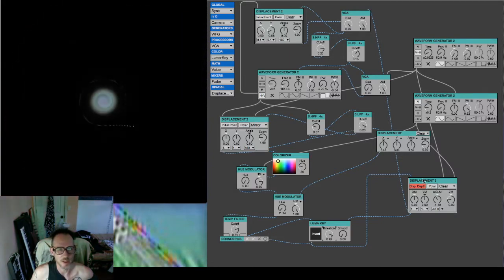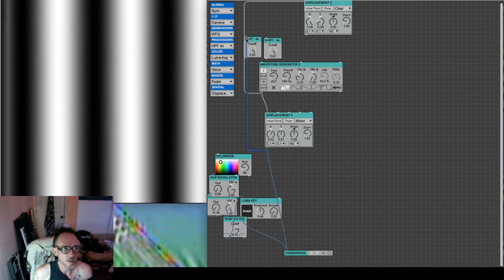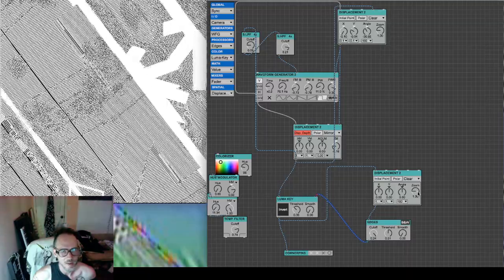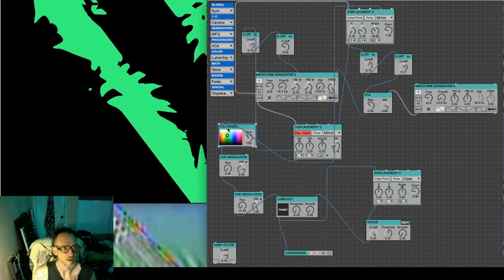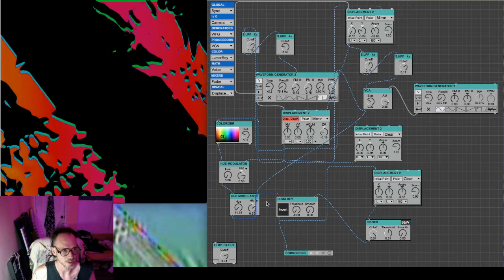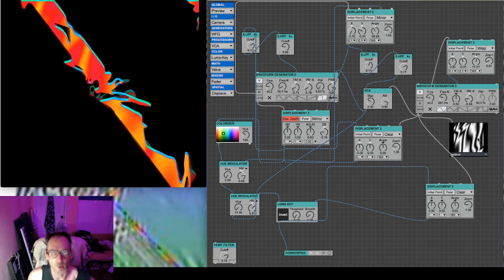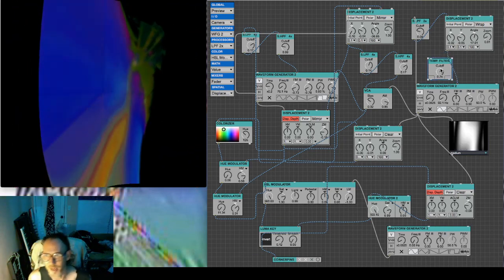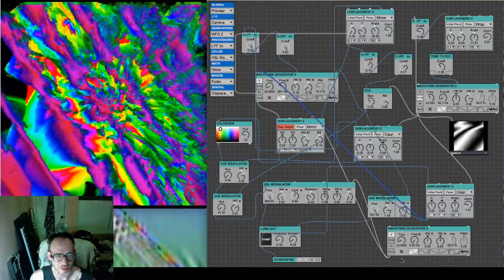vsynth class 08 04 20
tuesday nights I do live stream video synthesis workshops and tutorials on twitch at 8pm EDT In these classes we go over fun topics in hydra, vsynth, video_waaaves and maybe some more other kinds stuffs in the future if i get asked to! if yalls like this kind of thing and it is helpful consider dropping me a donation, the more donations i get the more time i have to spend on this kind of stuff! head over to andreijaycreativecoding.com and scroll to the bottom of the page for a paypal button!